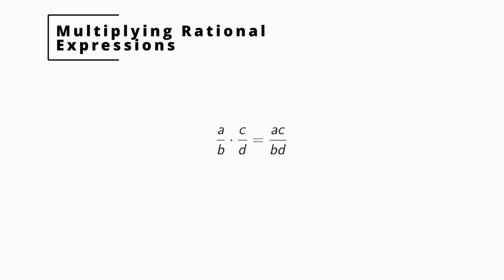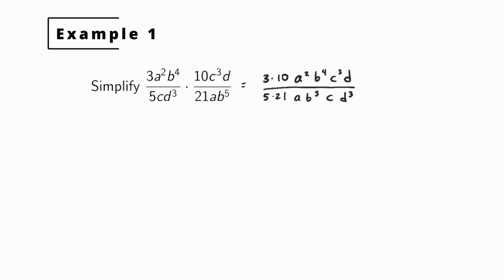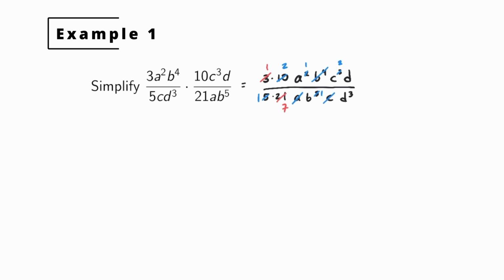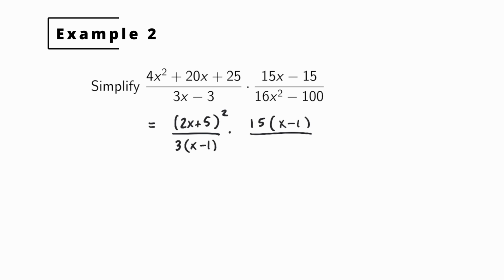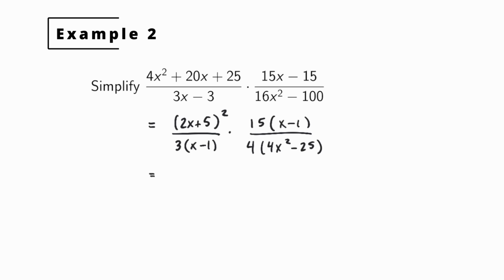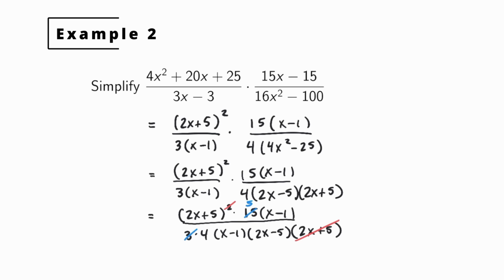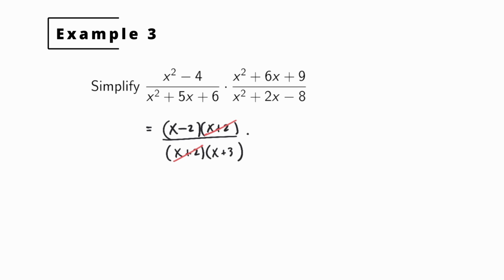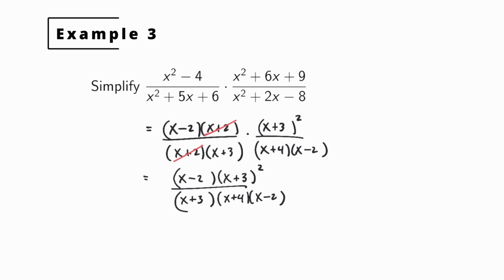Rational Expressions 2: Multiplying Rational Expressions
In this video, we learn how to multiply rational expressions. It is assumed the viewer is familiar with simplifying rational expressions and factoring.

0:00 - Intro
0:09 - Multiplying Rational Expressions
0:59 - Example 1
2:52- Example 2
5:25 - Example 3